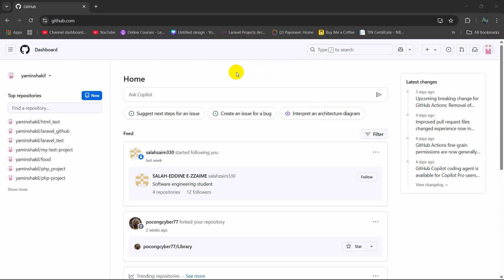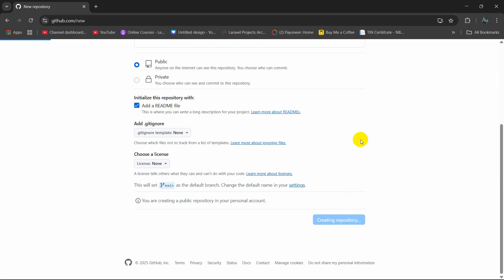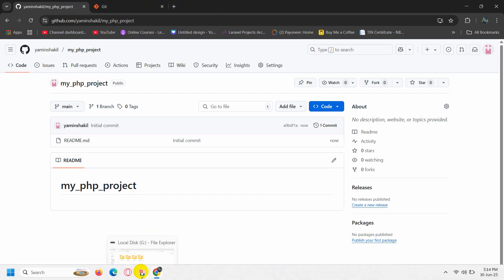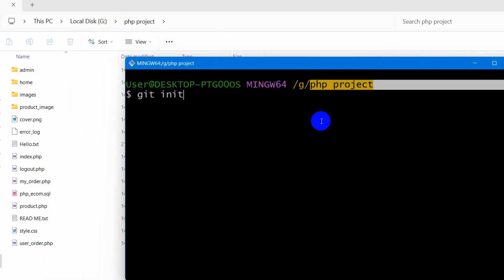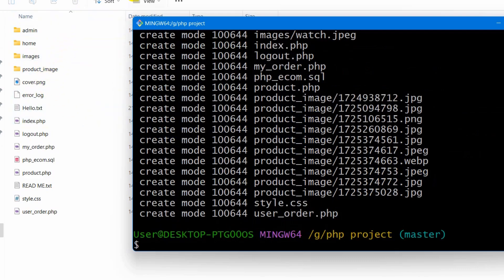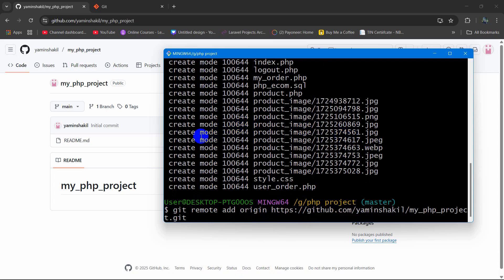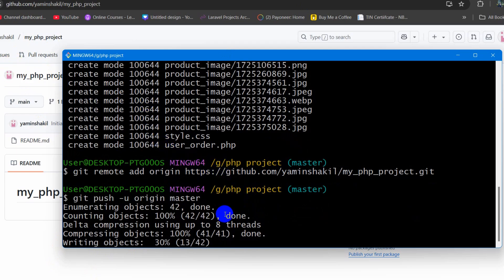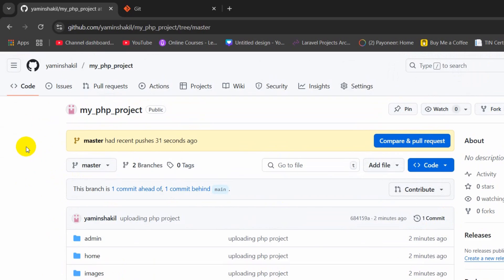🚀 How to Upload PHP Project to GitHub Repository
🚀 How to Upload PHP Project to GitHub Repository | Step-by-Step Guide

In this video, you’ll learn how to upload your PHP project to GitHub using Git. Whether you're working on a simple website or a complex PHP application, version control is essential. We’ll walk you through every step—from initializing Git to pushing your code to a GitHub repository.

🔧 What You'll Learn:
✅ Initialize a Git repository in your PHP project
✅ Add your project files to Git
✅ Commit changes with a meaningful message
✅ Connect your project to a GitHub repo
✅ Push your PHP project to GitHub

💡 Perfect for beginners and developers who want to manage their code professionally using Git and GitHub.

📌 Commands Used:

bash
Copy
Edit
git init
git add .
git commit -m "Initial commit"

📂 Make sure you have Git installed and a GitHub account ready!